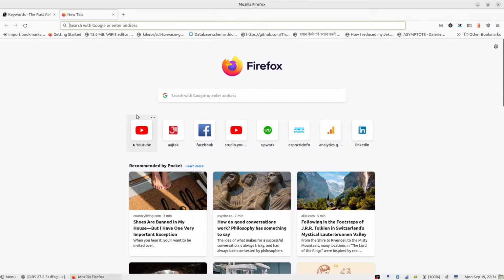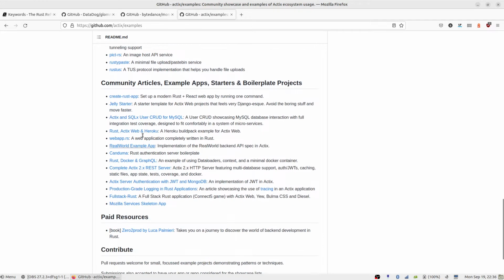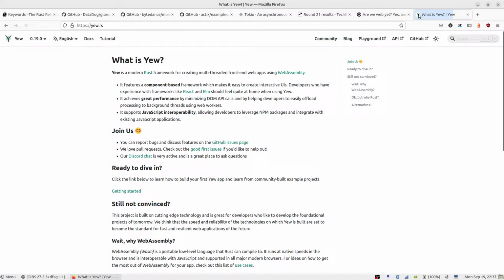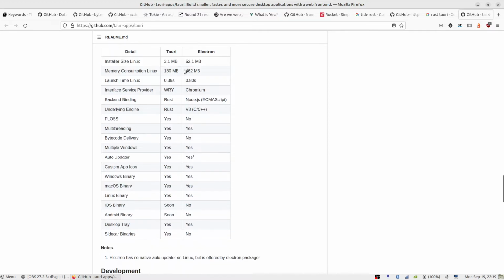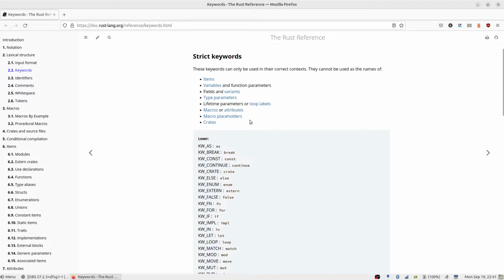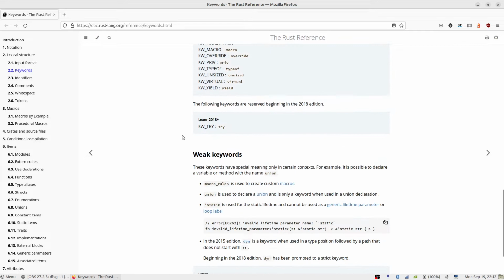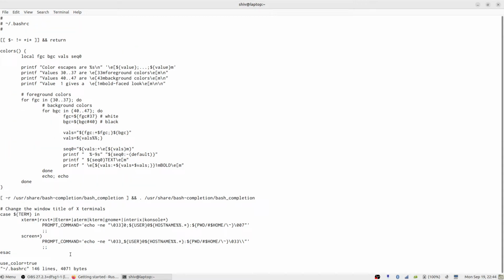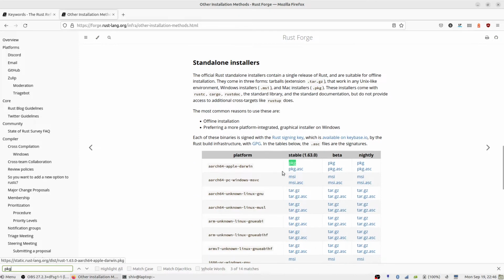Rust Second Introduction & Keywords